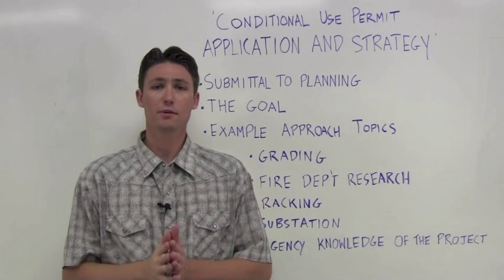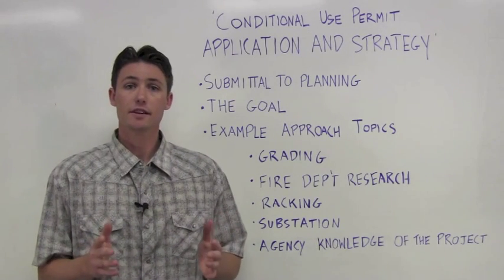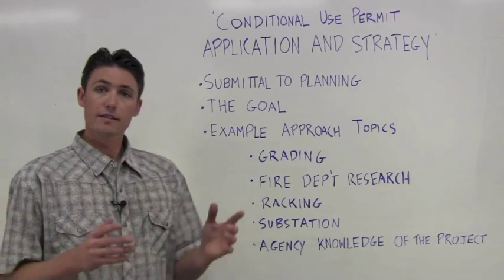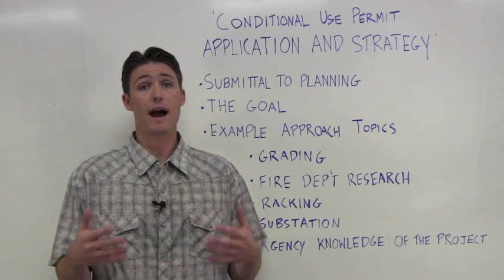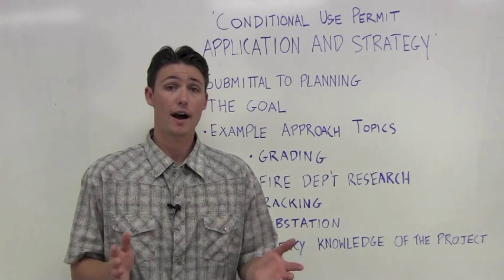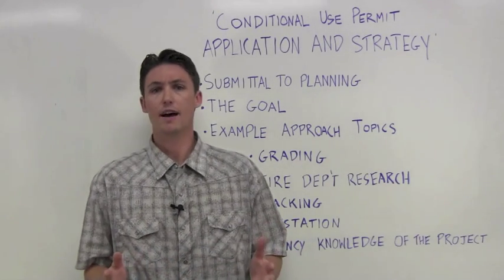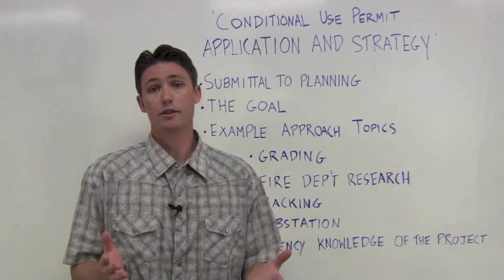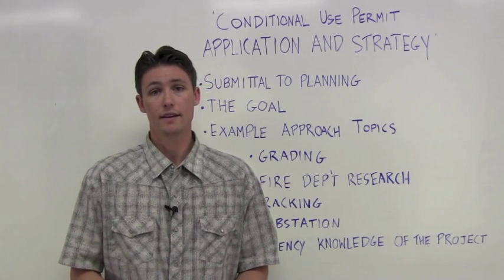Tech Talk 15: Conditional Use Permit: Application and Strategy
This is the fifteenth installment for Tech Talk Tuesday by Blue Oak Energy. This biweekly series will cover technical topics related to solar energy technologies, market and applications.